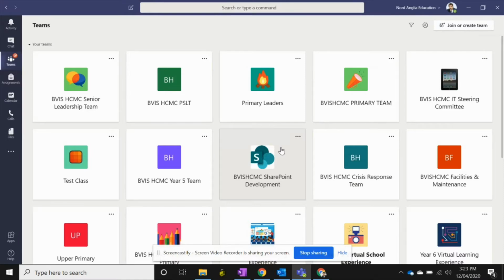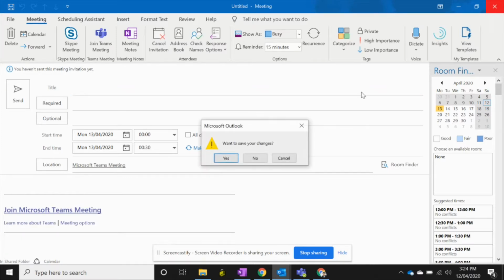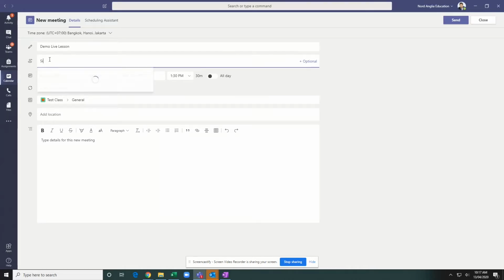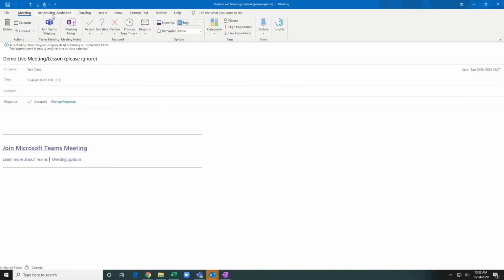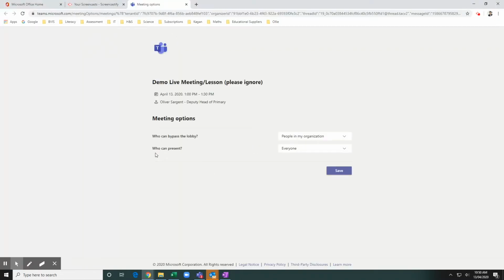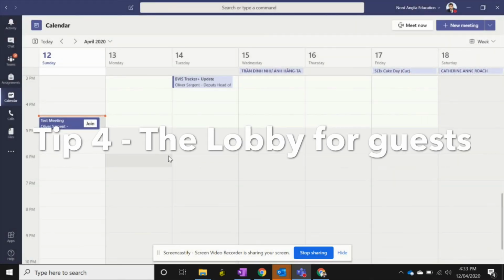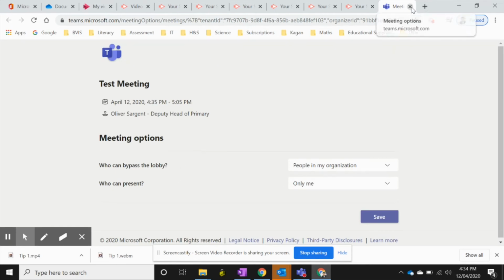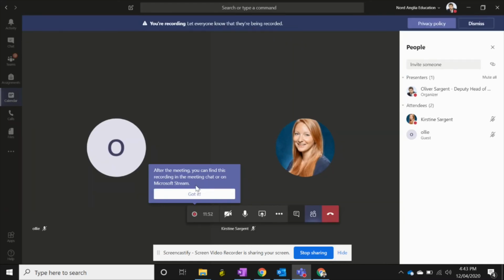Tips for live lessons and online meeting | MS Teams | BVIS HCMC